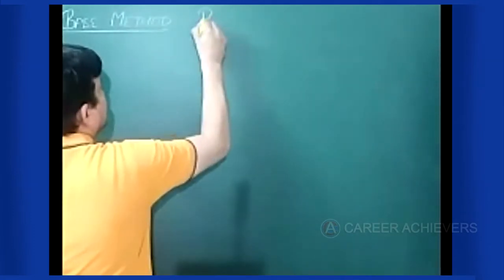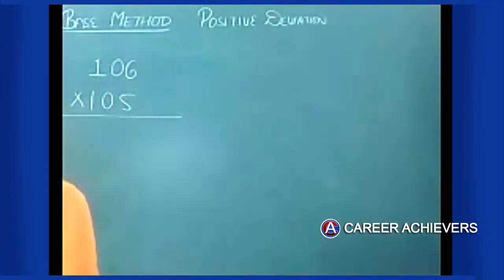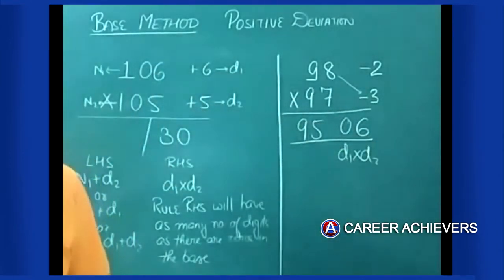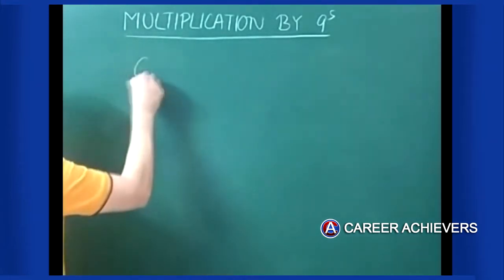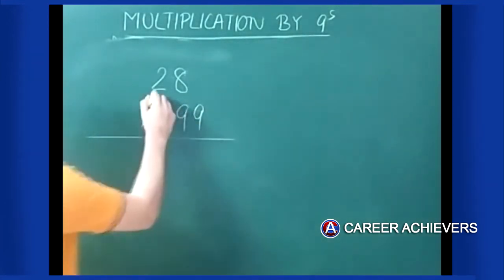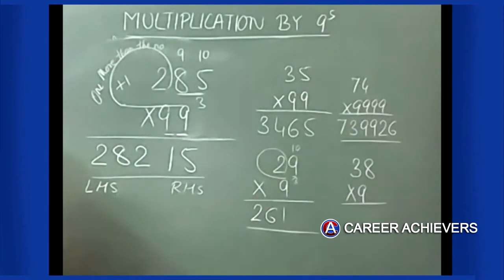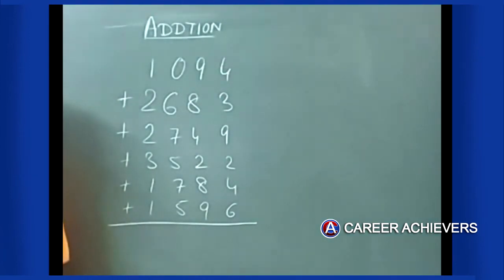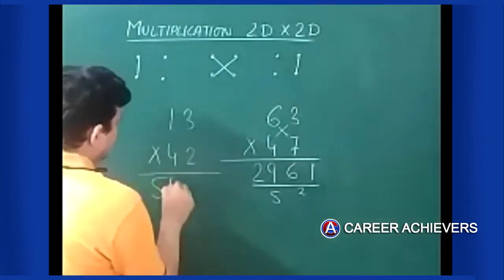MEGA REVISION 01.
THIS IS RECORDED ZOOM SESSION.